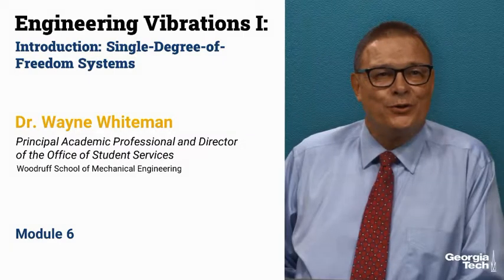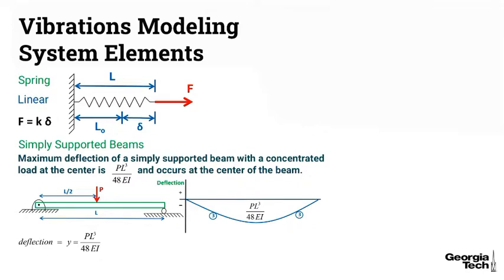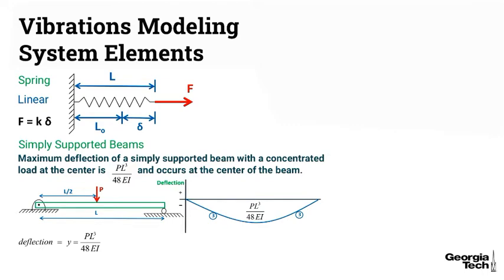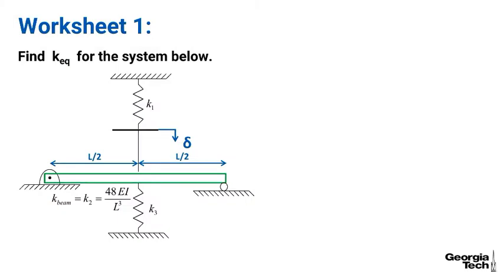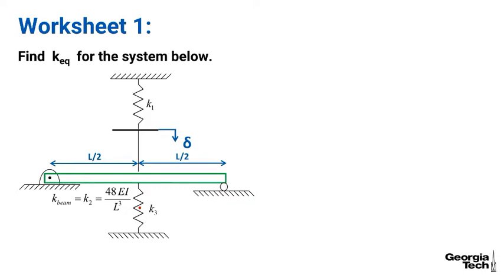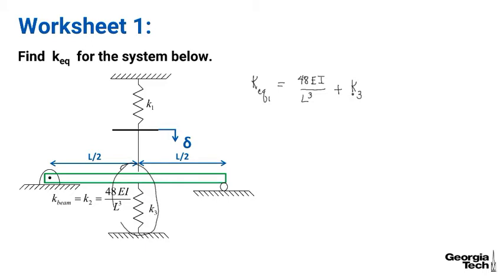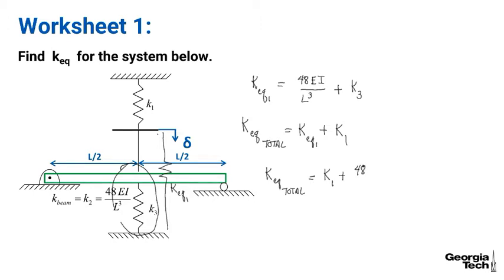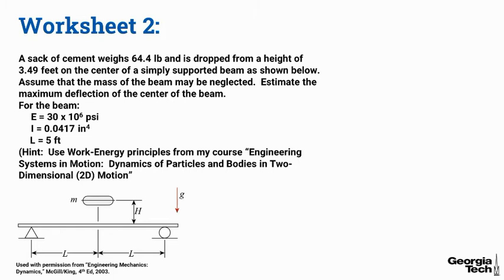Engineering Vibration 1. 1_6